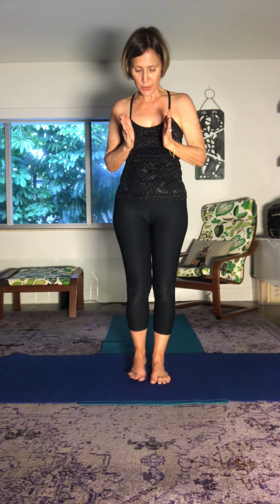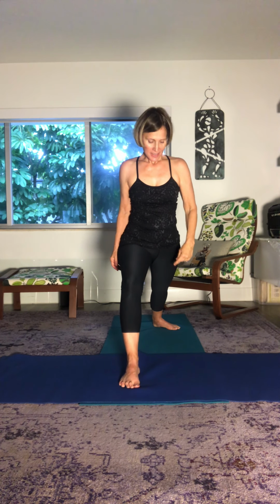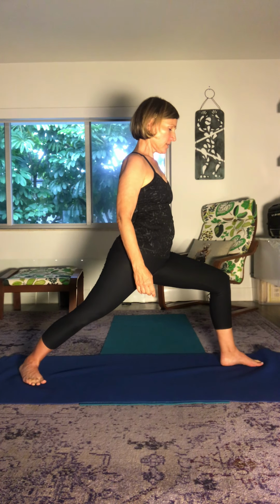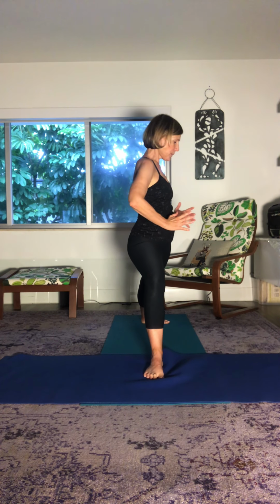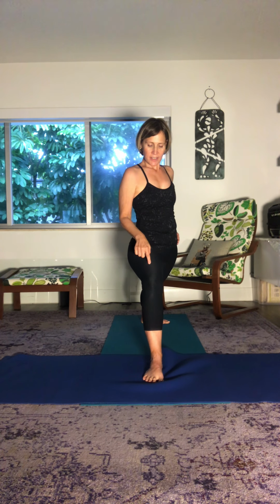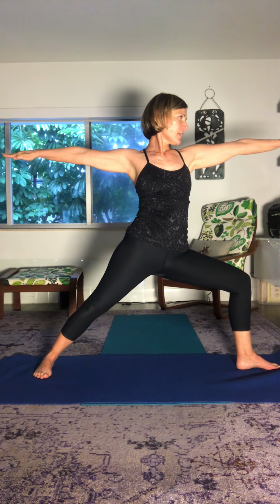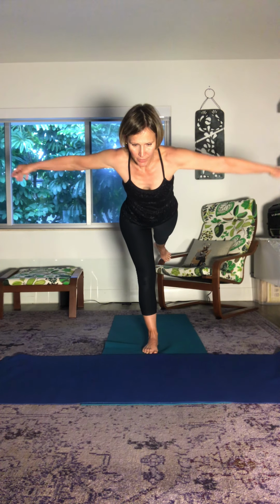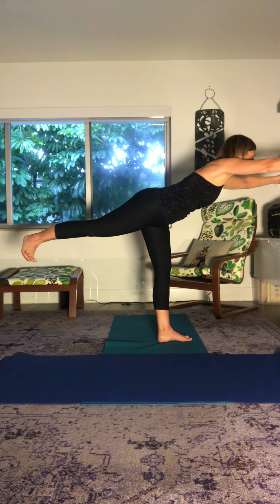Yoga with Barbara Alvarez - Warriors 1, 2, 3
These poses build focus determination as they strengthen the lower body and heart.